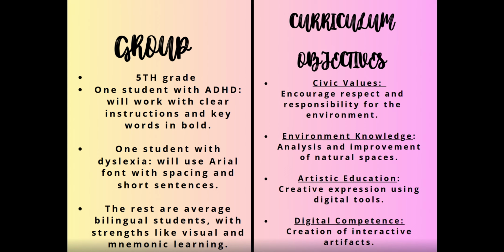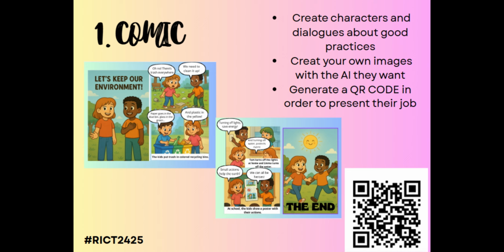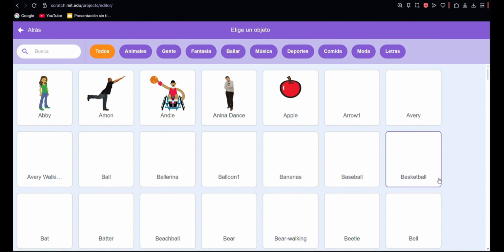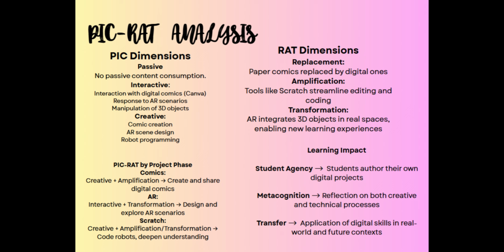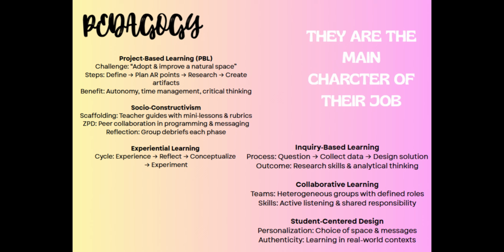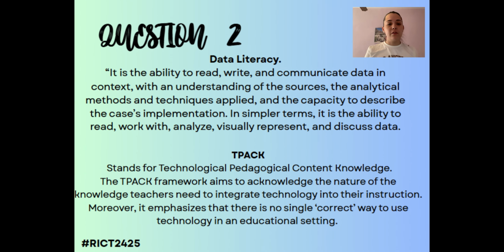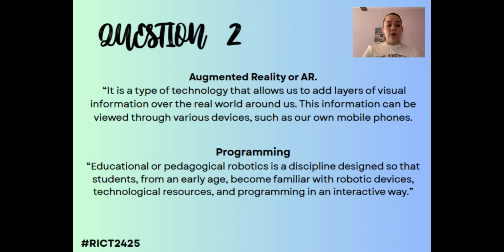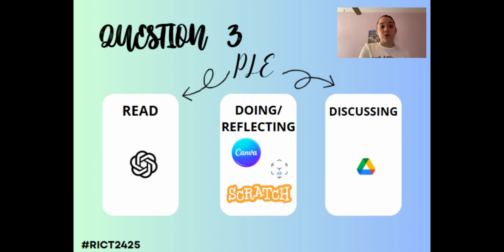FINAL EXAM RICT2425 ANDREA C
Here we go! The video of my final exam for RICT in Primary Education at the University of Murcia. I hope you enjoy it a lot.